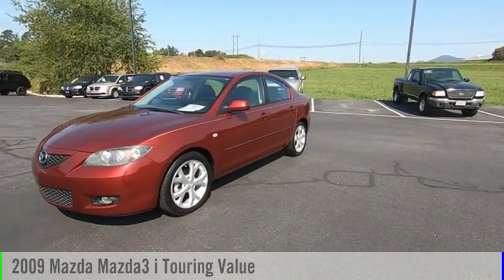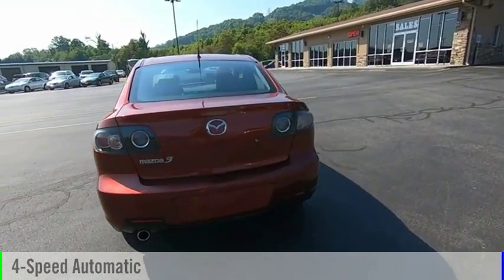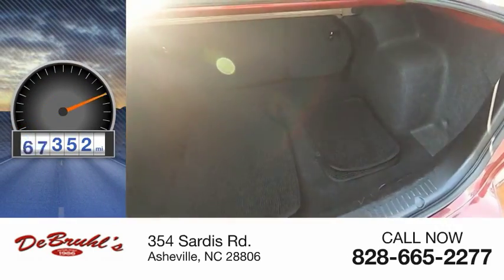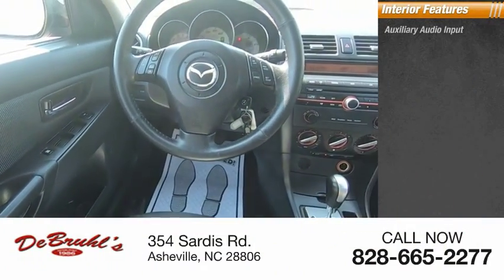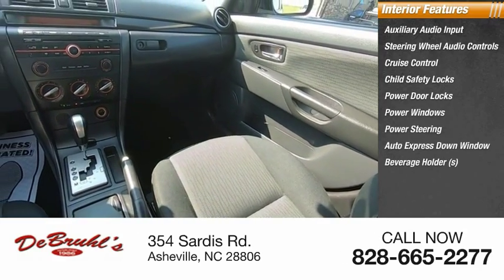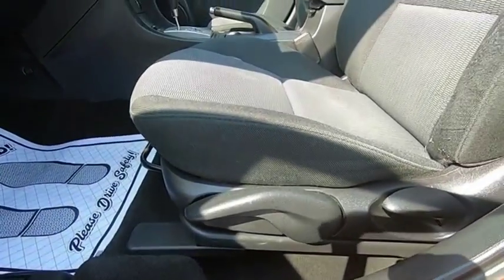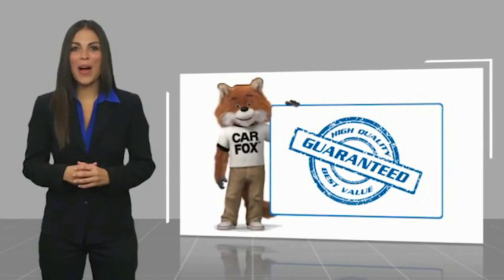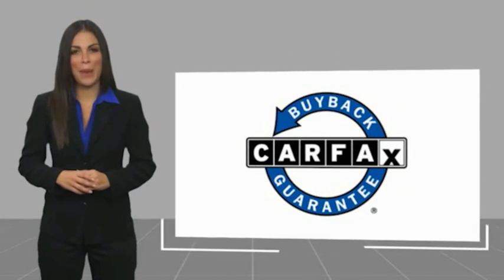2009 Mazda Mazda3 Asheville NC 247301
2009 Mazda Mazda3 i Touring Value

354 Sardis Rd.

* TELESCOPING STEERING WHEEL * * GREAT DEAL AT $9,950 *   * 2009 ** Mazda * * Mazda3 * * i Touring Value *  People everywhere will love the way this 2009 Mazda Mazda3 i Touring Value drives with features like a AM/FM radio and CD player, anti-lock brakes, dual airbags, and side air bag system.  Exhibiting a timeless dk. red exterior and a black interior, this vehicle won't be on the market for long.  With a crash test rating of 4 out of 5 stars, everyone can feel secure.  Fold down the rear seat and make moving less stressful.  DeBruhl's Used Car Superstore is the largest independent auto dealer in WNC! We offer a full range of financing with our guarantee credit approval, everyone is approved here.